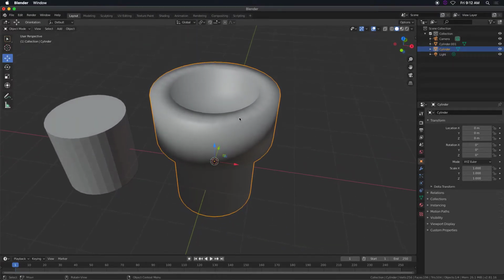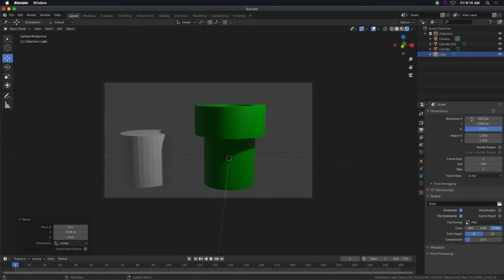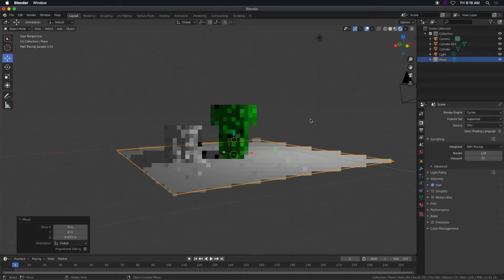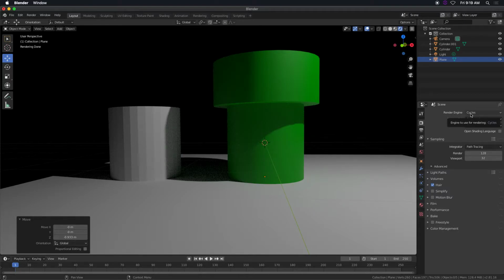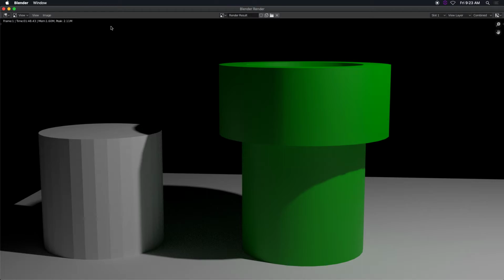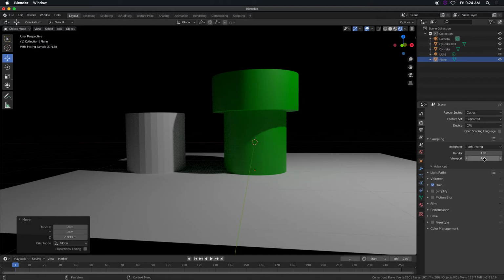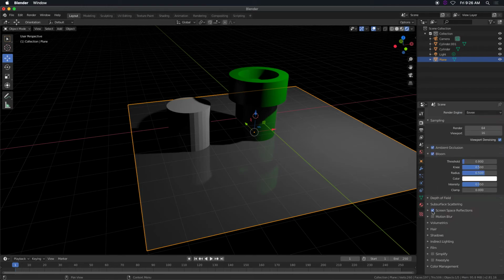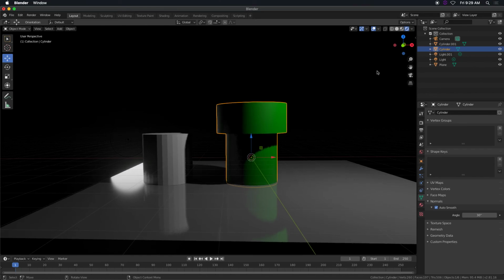Blender 3D Eevee Vs Cycles